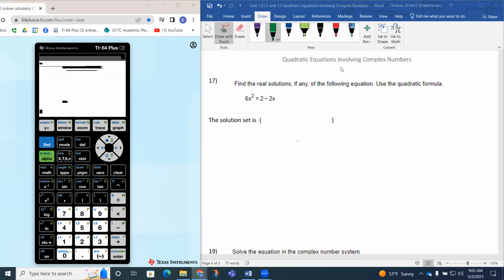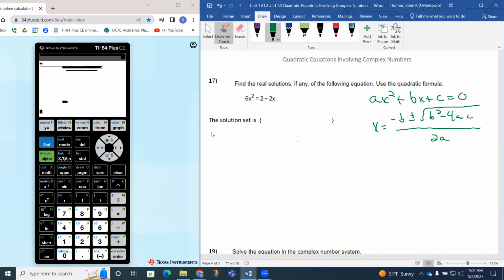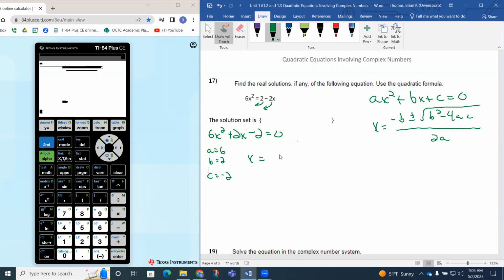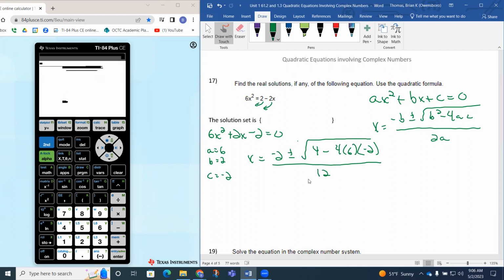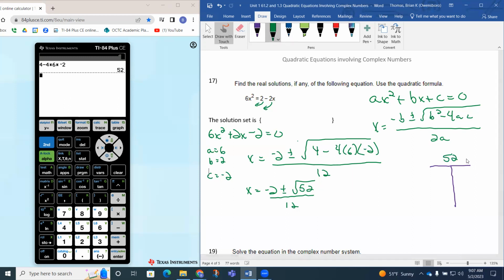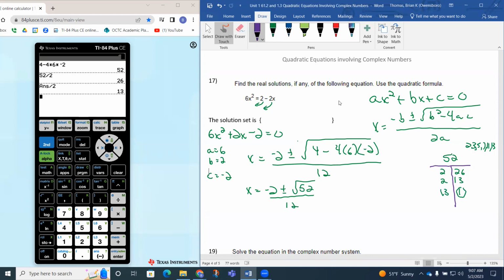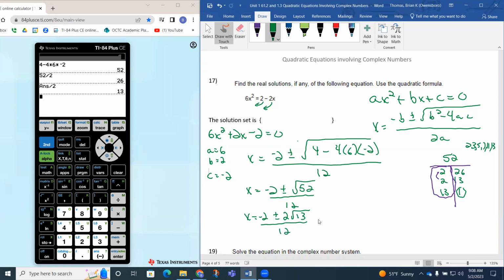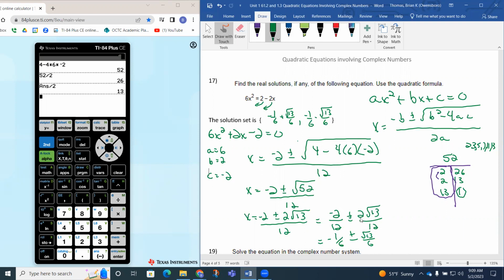U1 1.2 and 1.3 Question 17